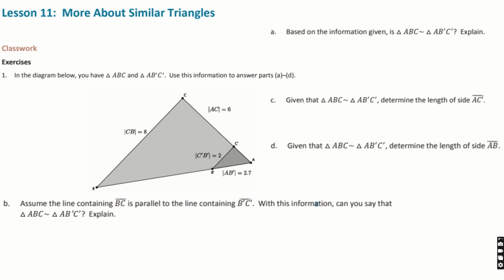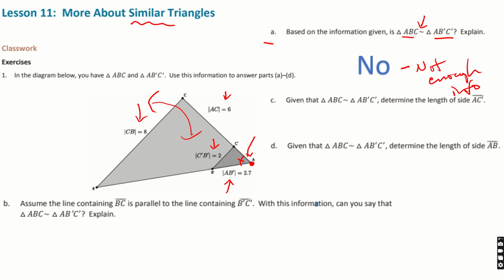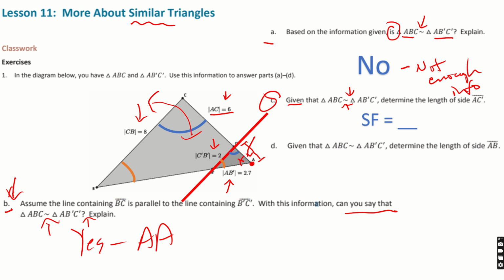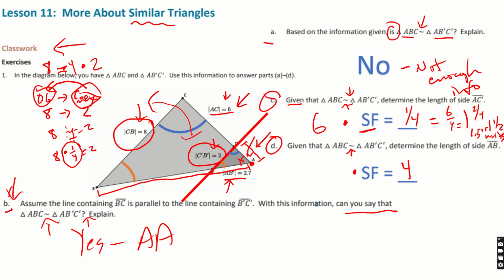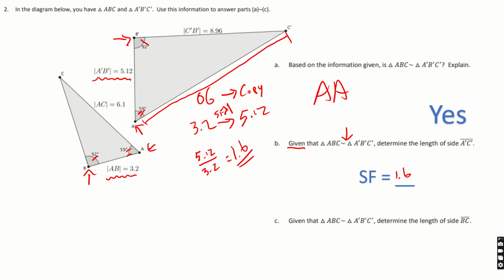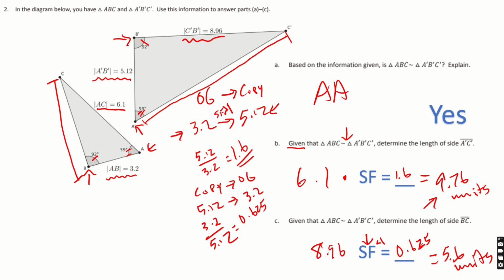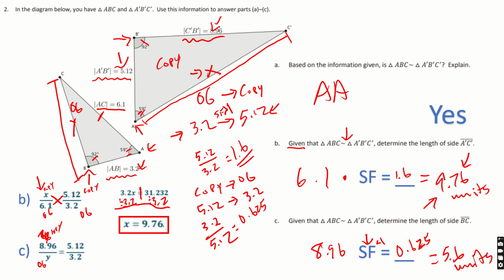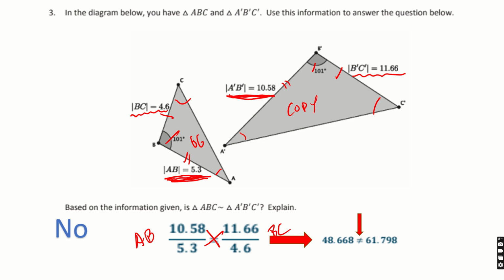8th Grade - M3 L11 Video